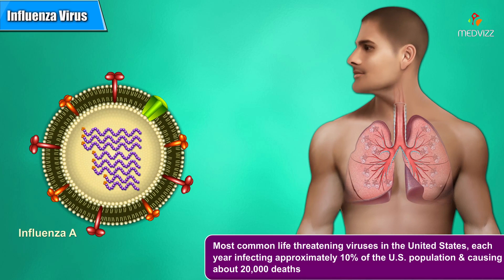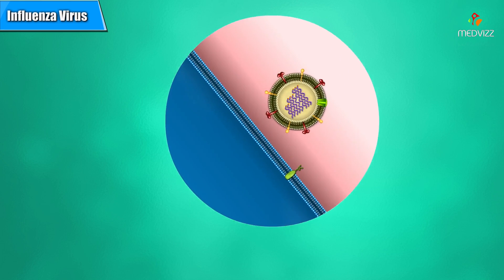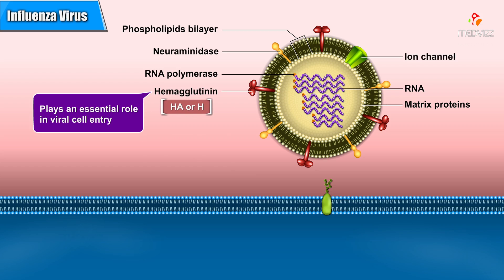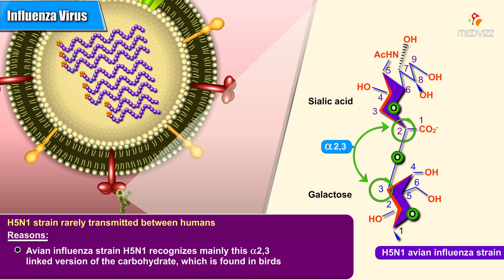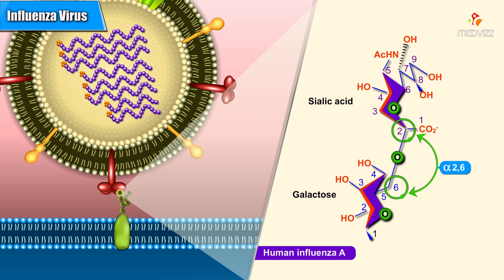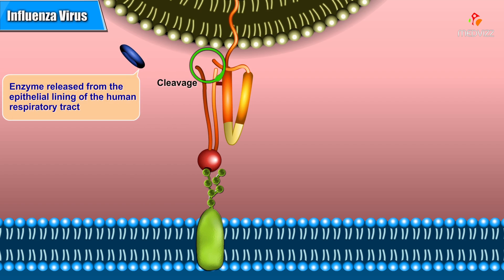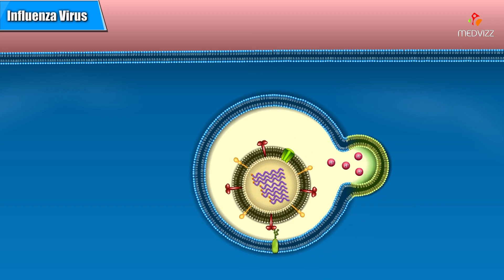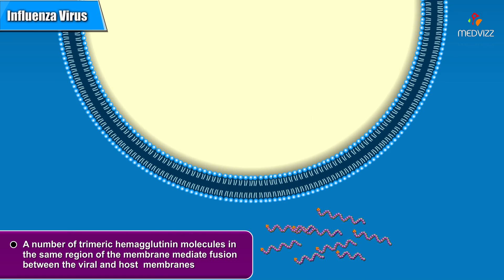Influenza Virus Microbiology Animation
Influenza virus

A group of RNA viruses of the Orthomyxoviridae family. Transmission is predominantly airborne, typically in winter. Serotypes A and B are virulent in humans and are the causative agents for the annual flu epidemic.

Capsid : Helical

Genitic structure : -ssRNA (8 segments)

Three pathogenic types
Influenzavirus A
Influenzavirus B
Influenzavirus C

Subtypes are differentiated by cell surface antigens hemagglutinin and neuraminidase (e.g., H1N1 is "swine flu")
Hemagglutinin (H): promotes viral entry by binding to sialic acid residues
Neuraminidase (N): promotes the release of virion progeny from host cells by cleaving terminal sialic acid residues

High antigen variability through antigenic drift and antigenic shift
Two forms of vaccines against influenza viruses A and B: inactivated and live attenuated

Disease : Influenza : A highly contagious, viral infection that typically occurs during the winter months. Manifestations include sudden-onset high fever, headache, rhinorrhea, nonproductive cough, malaise, and myalgia.